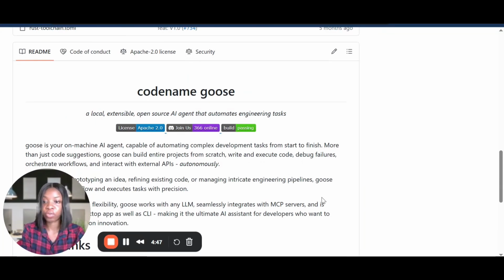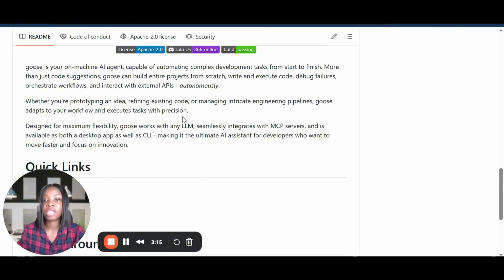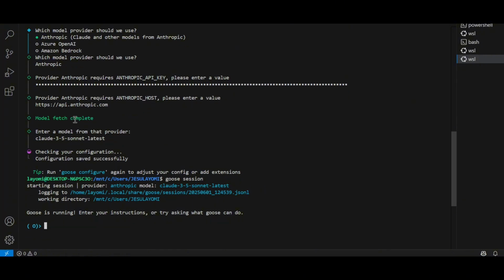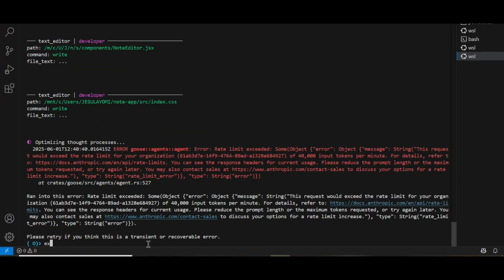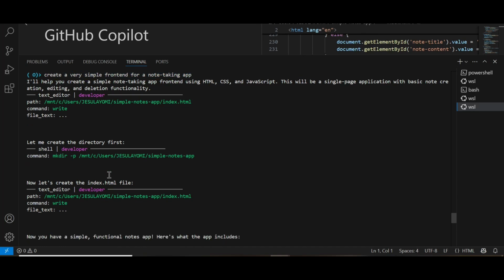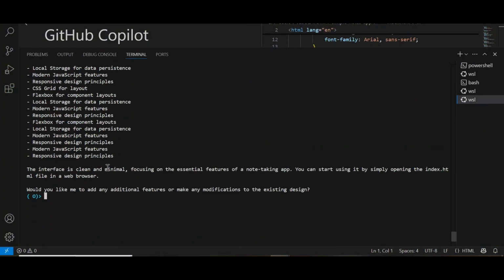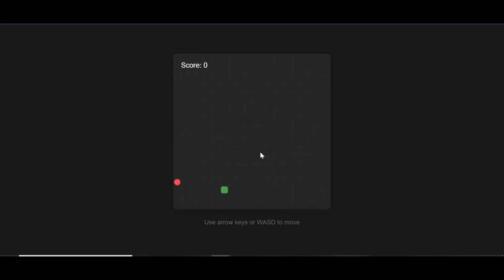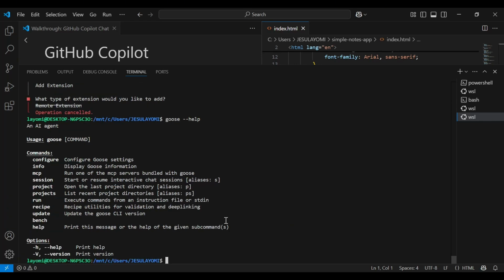Vibe Coding with codename Goose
In this video:

I explore codename Goose, an open-source, local AI coding agent you can run straight from your machine, which helps you automate dev workflows. We walk through setup (on Windows with WSL) and a few fun use cases to show how it works IRL.

• What Goose AI is and why it’s exciting for developers
• How to set it up on Windows (with WSL support!)
• How to configure and get started with prompts
• How I used it to do fun things like extracting data, building a note-taking app and a simple snake game

📌 Timestamps
00:00 – Introduction
Welcome and overview of the video’s topic: codename Goose.
00:09 – What is codename Goose?
Explanation of Goose as an on-machine AI agent for developers.
00:41 – Key Features of Goose
Automation, building projects from scratch, and interacting with APIs.
01:04 – Compatibility & Flexibility
Works with any LLM (OpenAI, Anthropic, Gemini), CLI/Desktop use, Windows/Mac setup.
01:42 – Installation Process (Windows)
Installing Goose via WSL, configuring your setup, and choosing your LLM provider.
03:03 – Setting Up Your API Key & Model
Selecting and saving model configurations.
03:48 – Running Goose in CLI
Explanation of CLI usage and developer tools included.
04:32 – First Test Prompt: Developer Conferences
Example of querying developer conference schedules using Goose.
05:50 – Second Prompt: Building a Notes App
Goose generates a functional notes app front end using HTML.
06:47 – Testing the Notes App
Walkthrough of the notes app interface and usage.
07:41 – Third Prompt: Building a Snake Game
Goose generates a playable snake game with HTML5 Canvas.
09:00 – Live Testing the Snake Game
Play demo and discussion on adding more features.
09:50 – Goose Configuration Options
Configure providers, extensions, and CLI commands.
10:24 – Using Goose Help Commands
Overview of various Goose commands and functionality.
10:53 – Wrap Up and Final Thoughts